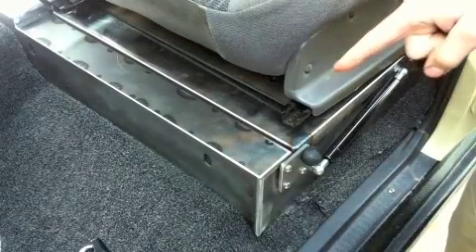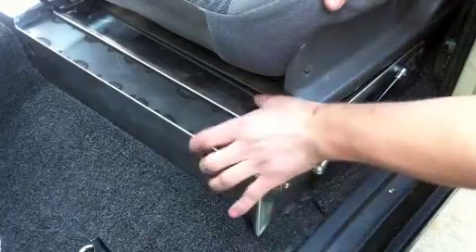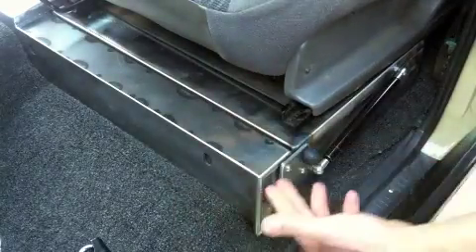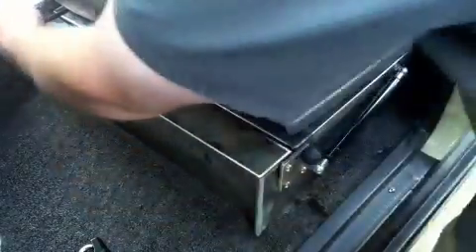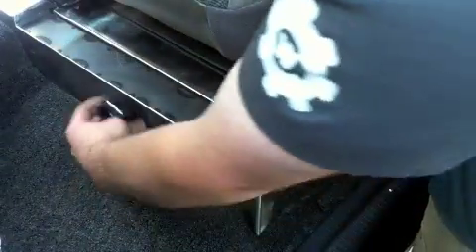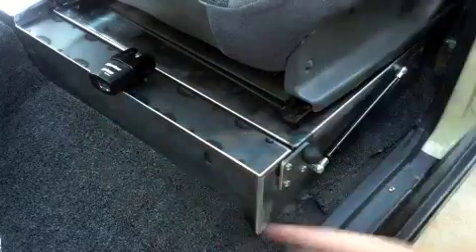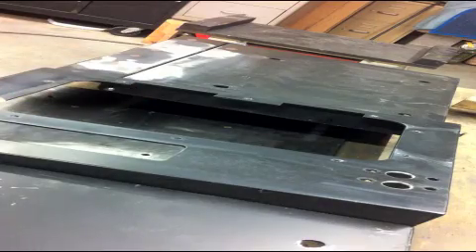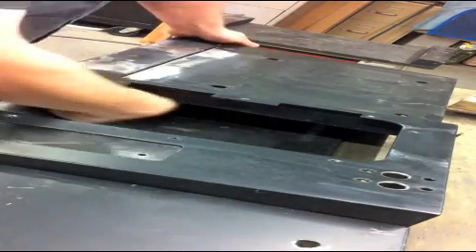Seat Box 7- Locks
Some lock thoughts